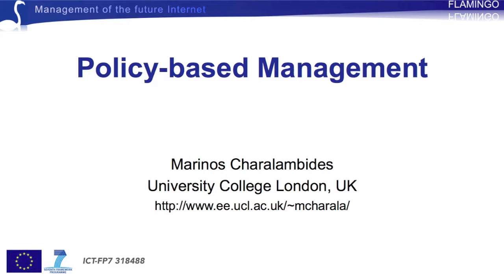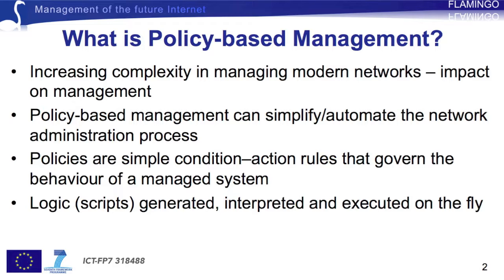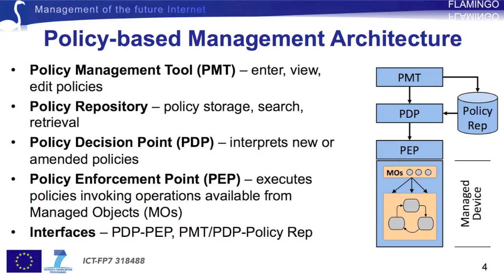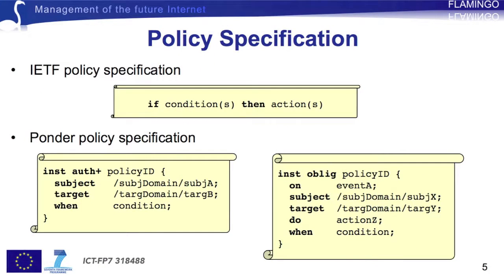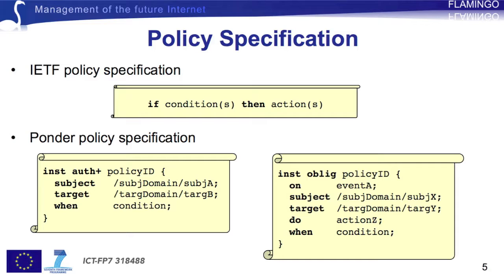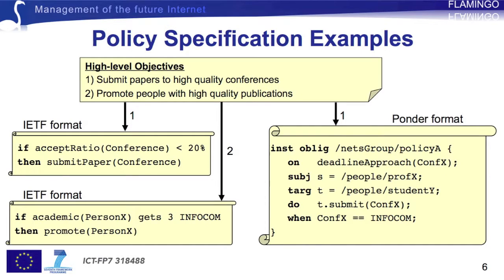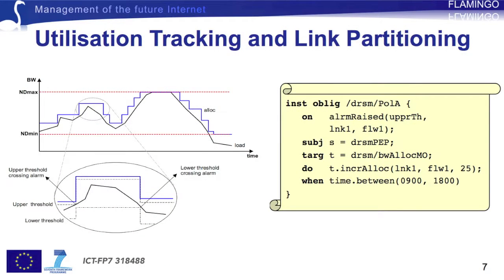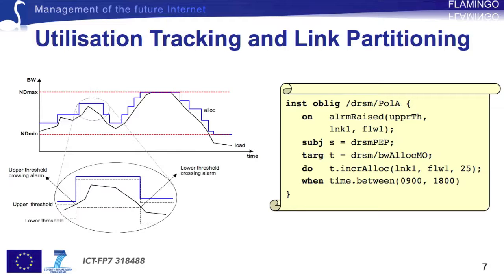Policy-based Management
This is a short tutorial on the basic principles of policy-based management.